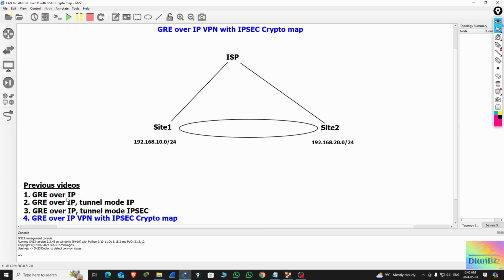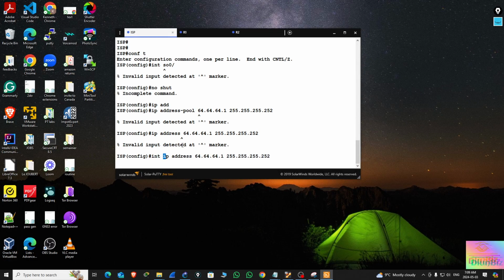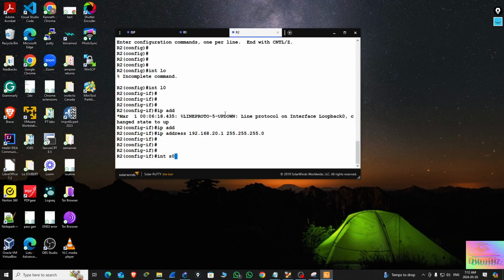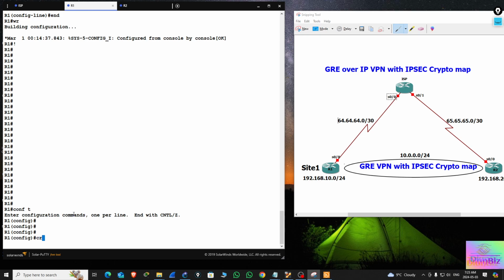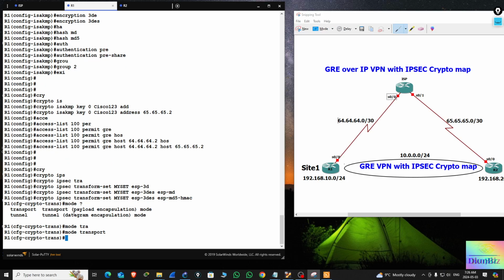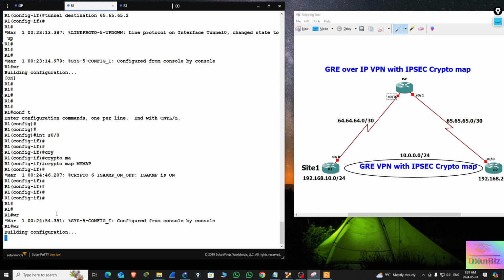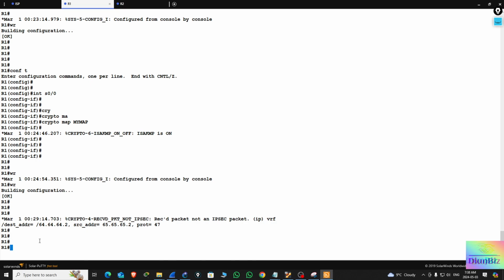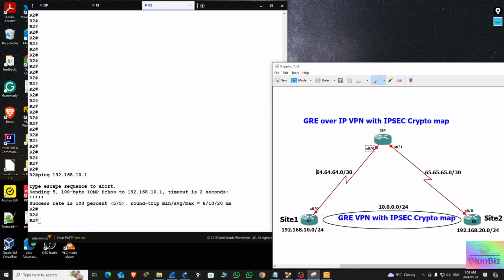GRE over IP VPN with IPSEC crypto map